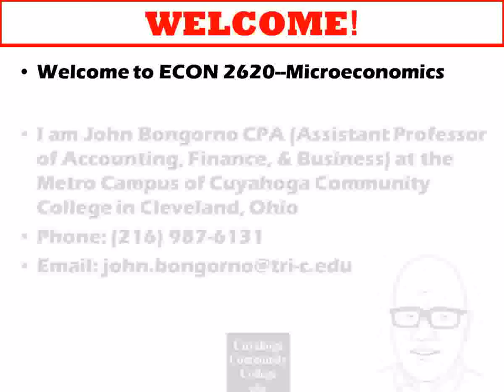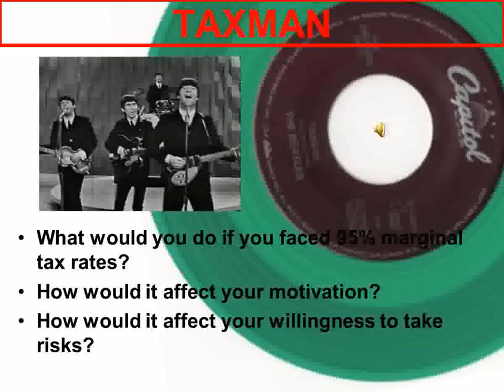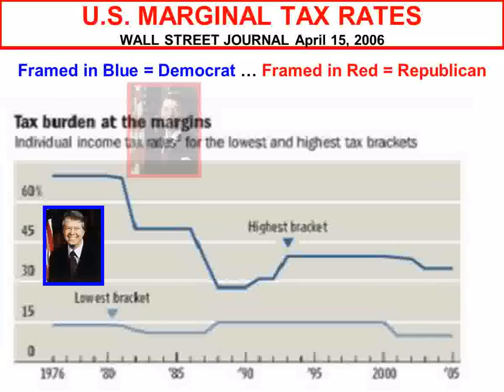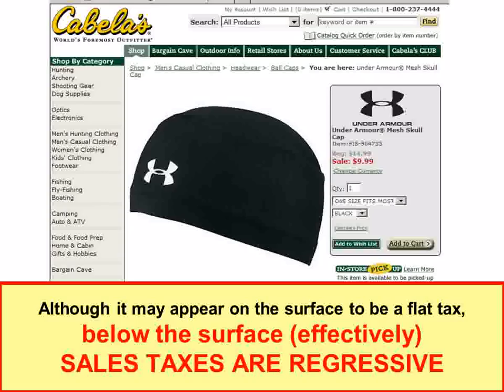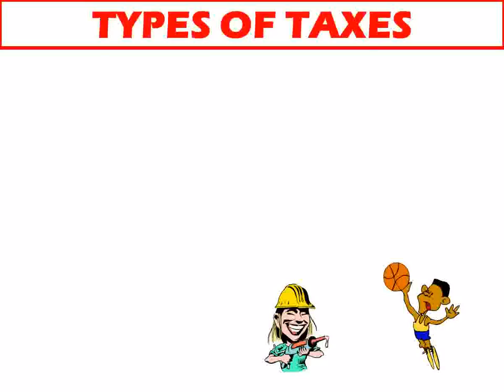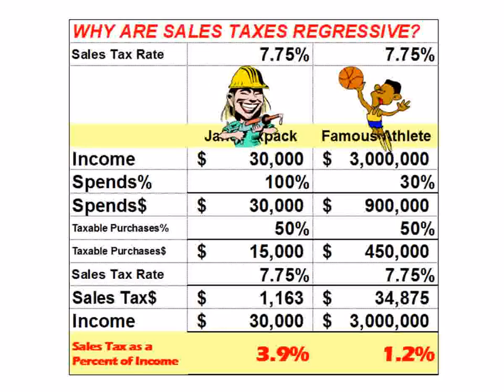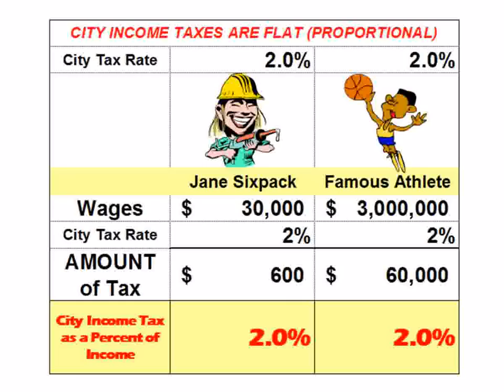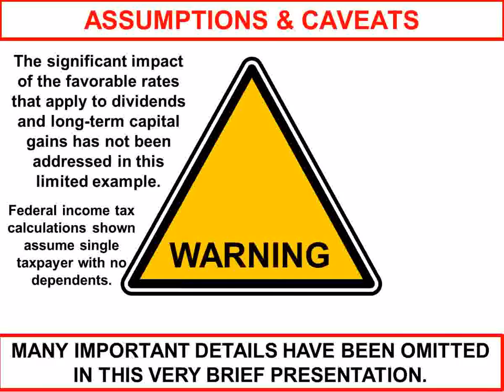Types of Taxes: Progressive, Regressive, and Flat - John F. Bongorno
My video represents a screen capture (using Camtasia software) of a presentation I use in Microeconomics to explain the different types of taxes faced by American taxpayers.
John F. Bongorno
Types of Taxes: Progressive, Regressive, and Flat

I chose to submit a presentation addressing how different taxes impact different taxpayers, because I was a CPA in the tax department of the now-defunct Arthur Andersen & Co. "back in the day".  Thus, I believe I have a stronger background in taxation than most other professors of economics.